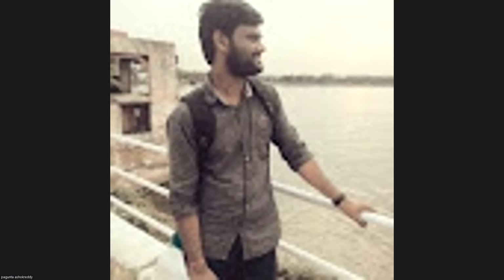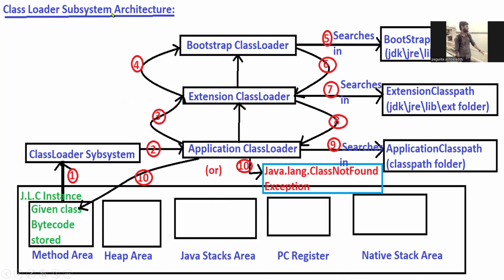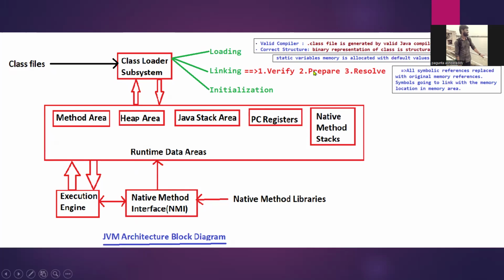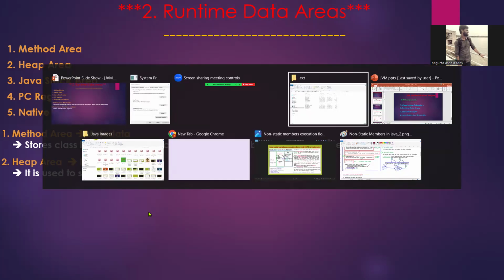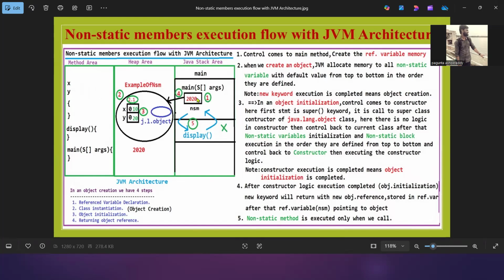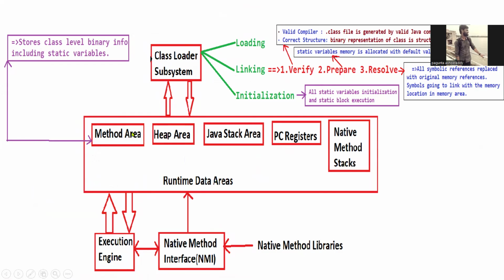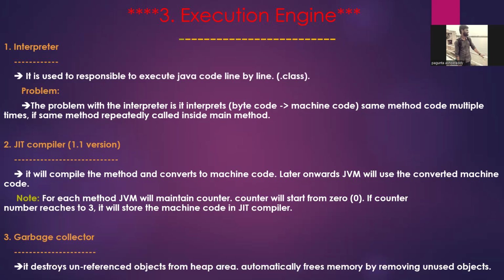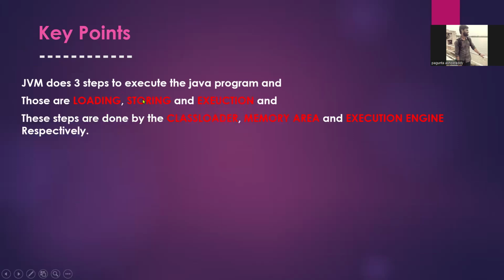JVM Architecture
👉In this video you can understand the
 4 main components of JVM
          1 Class Loader Subsystem
          2 Runtime Data Areas
          3 Execution Engine
          4 Native Interface

interview Questions
1.What are the main components of JVM architecture?
Ans.  4 main components of JVM
          1 Class Loader Subsystem
          2 Runtime Data Areas
          3 Execution Engine
          4 Native Interface

2.What is the role of the Class Loader Subsystem?
Ans. ClassLoader is the responsibility of loads and stores . class files into the memory area and To performs loading, linking, and initialization.

3.Explain the Runtime Data Areas in JVM?
Ans. Method Area, Heap, Java Stack, PC Register, Native Method Stack.

4.What is stored in the Method Area?
Ans. Class metadata, static variables, method code.

6.what is the role of the Execution Engine?
Ans. Execution Engine is used for the responsibility of executing bytecode with the help of Interpreter and JIT Compiler.

7.What is the role of the Garbage Collector in JVM?
Ans It is used to Responsibility of destroying the un-reference object from the Heap Area, frees memory and sends it to JVM.